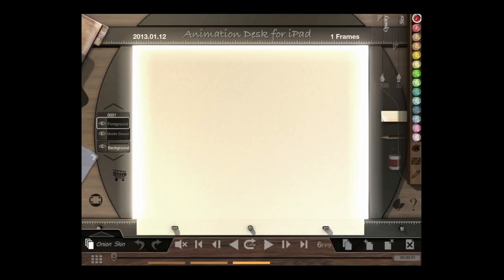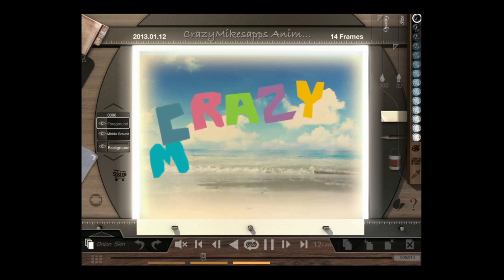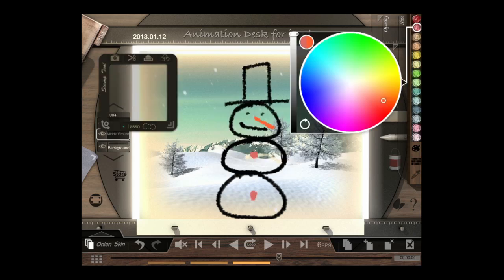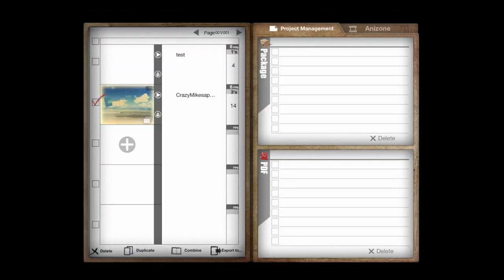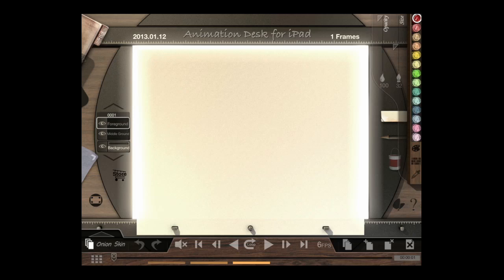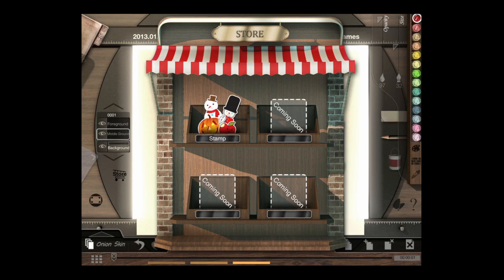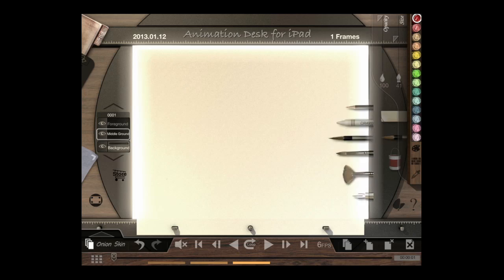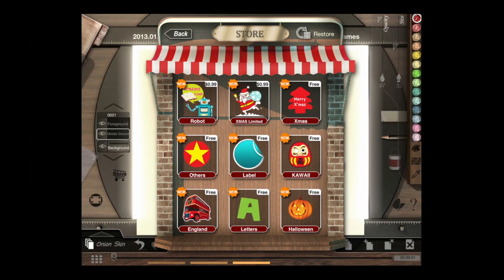Animation Desk for iPad App Review - CrazyMikesapps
Animation Desk for iPad App Review - This iPad animation app virtually allows everyone to become an animator super easy. Great user interface, lots of easy to use tools, great help menu and lots of export options. This version costs $4.99, but the free version Animation Desk for iPad Lite lets you test the app before buying.

App Details
$4.99
Category: Entertainment
Updated: Dec 19, 2012
Version: 2.2
Size: 40.6 MB
Languages: English, Chinese, French, German, Italian, Japanese, Spanish
Seller: Kdan Mobile Software LTD
Rated 4+

Requirements: Compatible with iPad. Requires iOS 4.3 or later.

Animation Desk for iPad App Developers Description

iOS iPad

**Anyone can be an animator. Any idea matters.**
# Animation Desk for iPad is ranked in the top 100 of iPad entertainment apps in 86 App Stores.
# Animation Desk has been selected as the best entertainment app in the annual App Store Rewind 2011.
# PadGadget's review for Animation Desk for iPad: "It makes you creative."
# AppCraver's review for Animation Desk for iPad: "Animation Desk unlocks creative potential in aspiring animators."
# Animation Desk for iPad featured as the essential app of the new iPad owner's app buying guide on AppAdvice.

Animation Desk for iPad allows users to create hand-drawn animations on iPad. The drawing interface provided by the app resembles the real working environment of a professional animator who completes each frame of an animation on a specially-designed desk, the animation desk.

Animation Desk for iPad provides an easy, friendly, and intuitive drawing environment so that everyone can enjoy creating their own animated works. Come join us to appreciate the beauty of traditional animations!

★Share your works with friends on Facebook
★Upload animations to YouTube
★Add audio effects to spice up your animations
★Transfer animations between different iDevices and enjoy animating anytime, anywhere.

THE STAGE IS YOURS! Simply sketch on the iPad screen with your fingers and turn the drawings into animations in just a few steps. You will soon find yourself become the creator of your own fantasy land.

Main Features:

✔Friendly and gorgeous user interface
Realistic scene for creating animation

✔Four sets of frame rate (FPS) supported
The smoothness of your animation depends on the frame rate and you can choose from 3FPS to 24FPS (frame per second).

✔Share your masterpiece with the world
Upload your animations directly to YouTube, Facebook, and Youku

✔Send animated E-cards
Send your animated work as email attachment to wow your friends

✔Layers
Foreground and Middle Ground supported

✔Dynamic and static background images
Animate your ideas with ease by applying a dynamic background, or insert your favorite picture as the static background

✔Audio support
Bring your animated creation to life by adding background music or sound effects

✔Stamp tool
Use our patented stamp features to add shapes, insert pictures, or copy and paste selected area on a frame

✔X-Sheet
Ability to repeat target frames and take control of your animations

✔Save to PDF and GIF
Export your animations to PDFs or GIF images

✔Various painting tools with pressure sensitivity
Bucket fill tool, smudge Tool, pencil, crayon, fountain pen, three types of brush and eraser

✔Adjustable size and opacity for the brushes and eraser
Manage every stroke to your liking

✔Onion Skinning
See an overlay of adjacent frames

✔Color selection palettes and swatch panels
Decorate your creative ideas with unlimited colors

✔Palm rejection feature
Rest your hand on the screen without activating other functions

✔Anizone

An Exclusive YouTube Platform for Animation Desk Users to watch, share, and give feedback on animation works created by other Animation Desk users